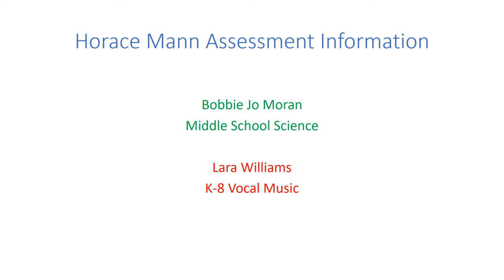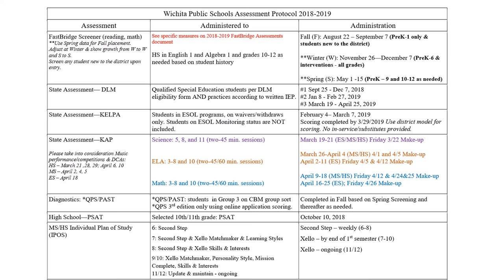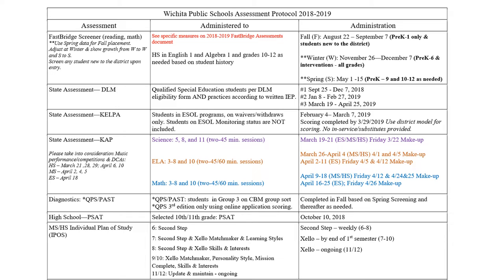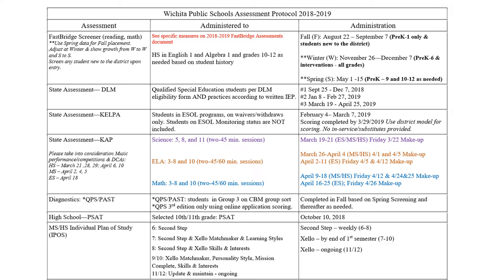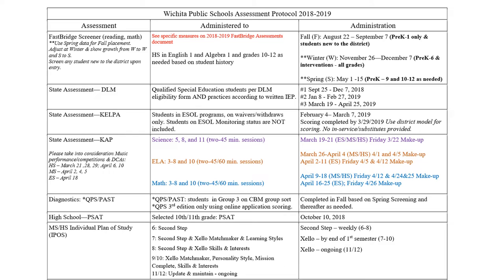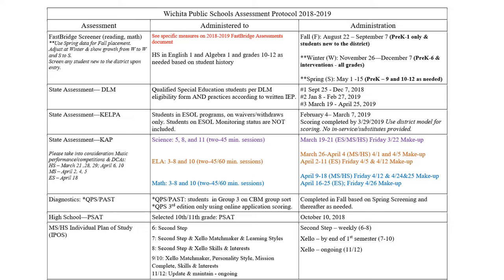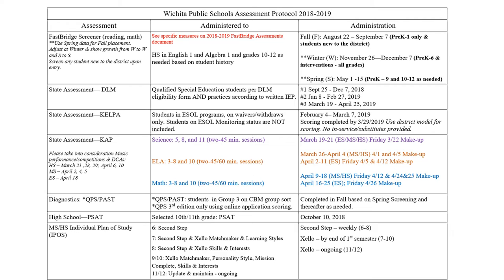Horace Mann Assessment Information Moran and Williams